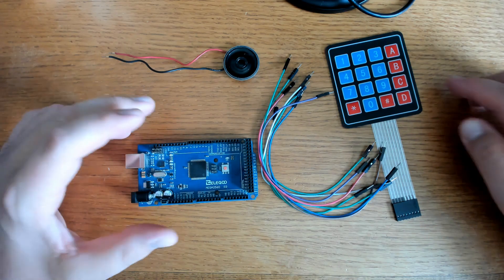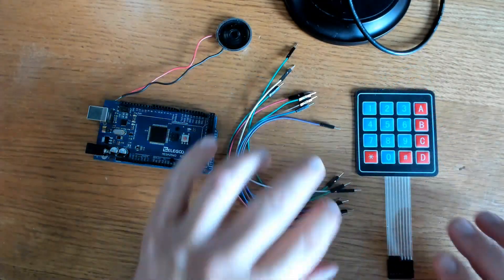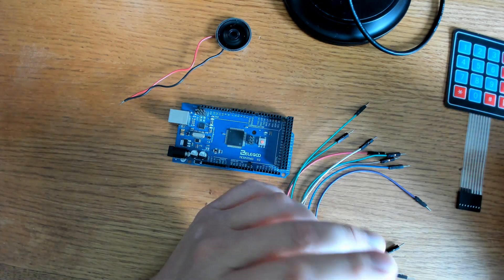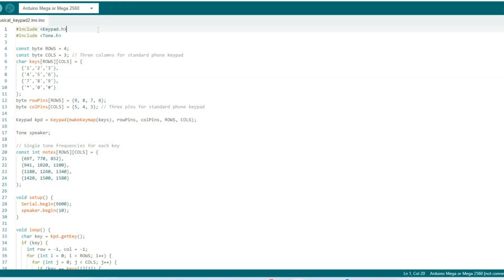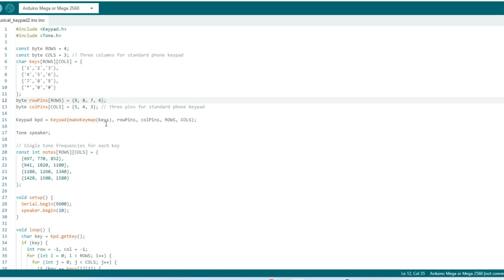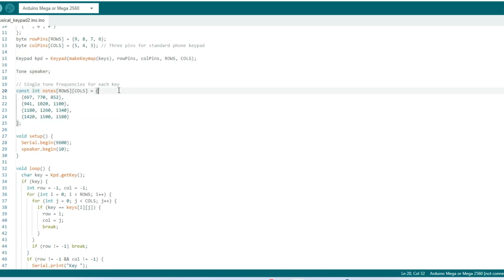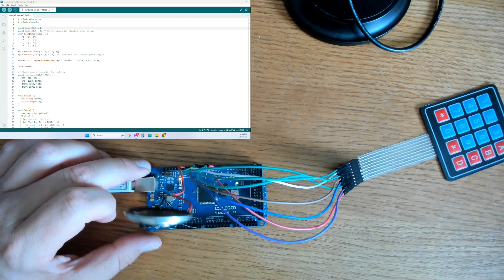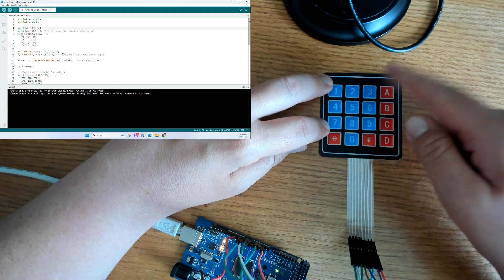Transform Your Arduino into a Music Machine with a Membrane Keypad!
See how to transform your Arduino microcontroller into a music machine with a simple membrane keypad! All you need is a keypad and a speaker connected to your Arduino to play songs like you used to on the touch tone telephones. Transforming your Arduino into a music machine is a fun and easy stem arduinoproject for beginners.

***get the code from our Facebook page. Search keypadsongs on Facebook and look in the comment section***

Chapter:
0:00 intro
0:45 items you will need
1:04 how does Arduino keypad work?
2:02 internal membrane keypad diagram
2:13 Arduino keypad connection diagram
3:08 Arduino musical keypad code explanation
7:26 Arduino music keypad demo